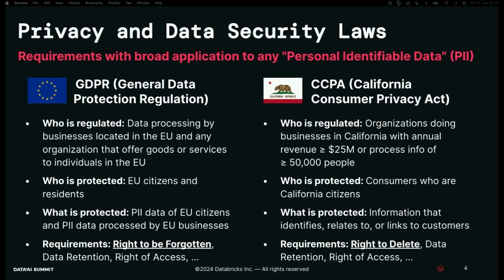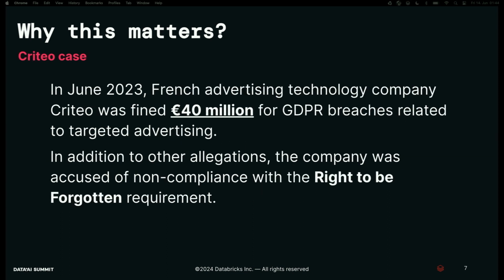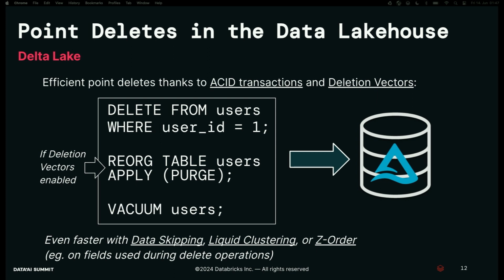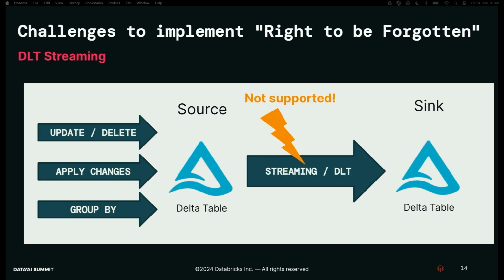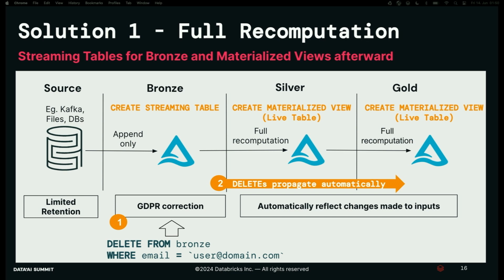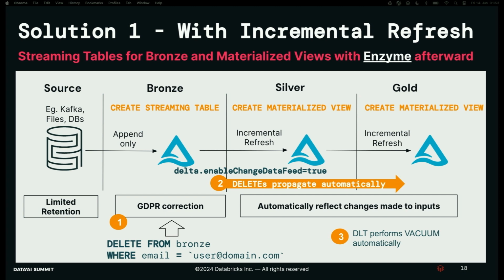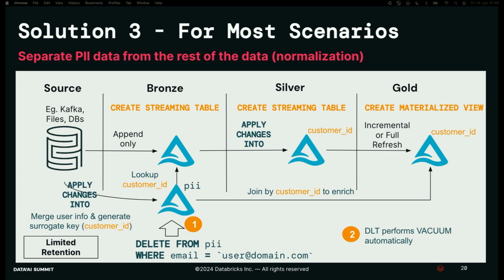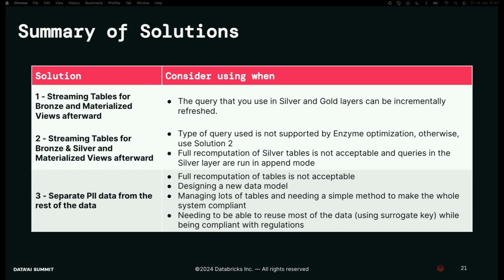Becoming GDPR and CCPA Compliant Using DLT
The General Data Protection Regulation (GDPR) and California Consumer Privacy Act (CCPA) are some of the most stringent privacy and data security laws businesses must follow. These regulations require companies to permanently and completely delete all personally identifiable information (PII) collected about a customer upon their explicit request. This procedure, also known as the "Right to be Forgotten", is to be executed during a specified period (e.g. within one calendar month). In this talk, I will present various solutions to handle the "Right to be Forgotten" requirements in the data lakehouse using Delta Live Tables (DLT).

Talk By: Marcin Wojtyczka, Sr. Resident Solutions Architect, Databricks